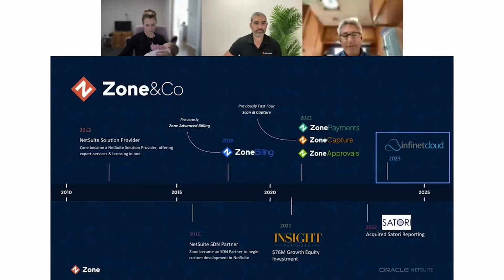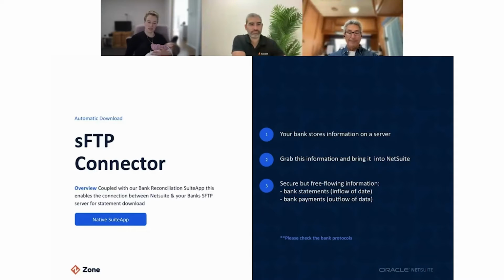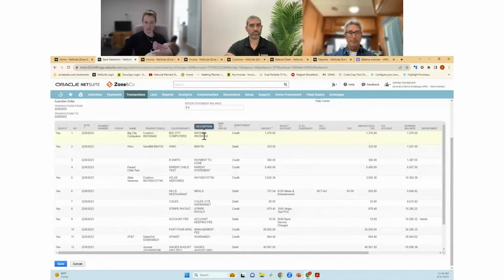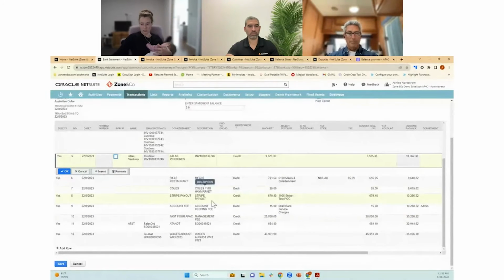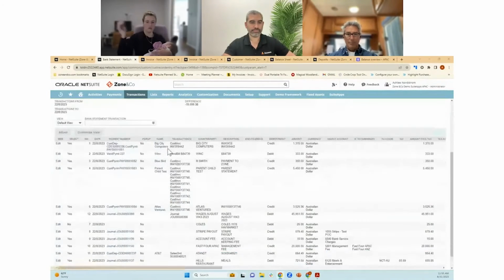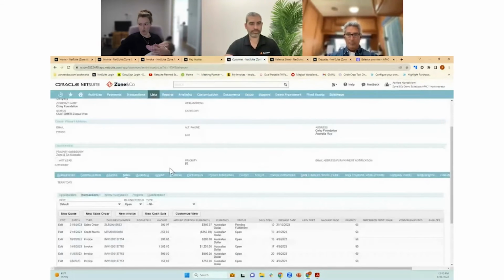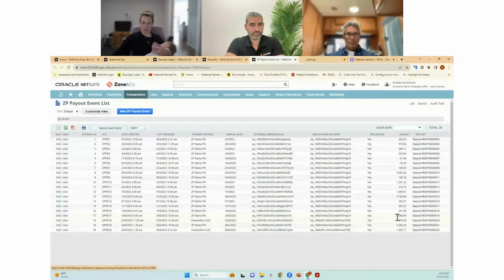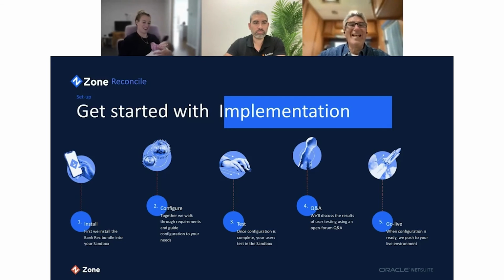Zone & Co + NetSuite - Seamless Payments & Bank Reconciliation | Annexa - NetSuite Partner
In our co-hosted webinar, we share even more ways to help you skip manual processes and speed up your financial workflows, with Zone & Co and Annexa.

Watch now to learn:

- How to seamlessly connect with third-party payment providers, like Stripe, to collect customer payments and reconcile deposits within NetSuite – with ZonePayments.
- How to automatically create and reconcile all of your transactions in a matter of minutes with ZoneReconcile.
- A live demo of ZoneReconcile, showcasing the simple yet powerful multi-format, multi-currency capabilities.